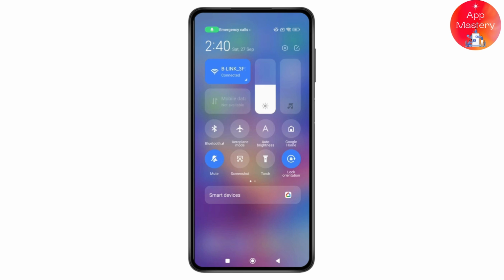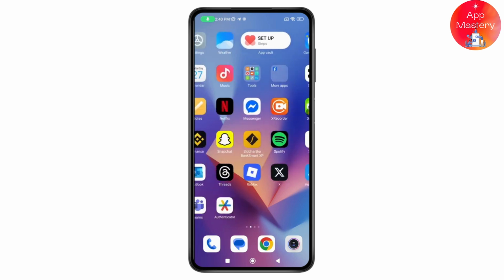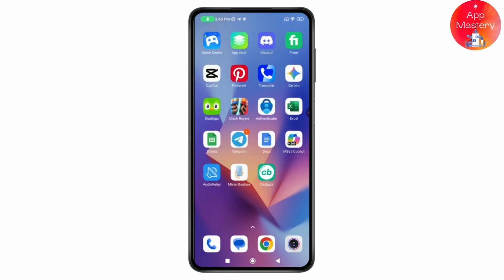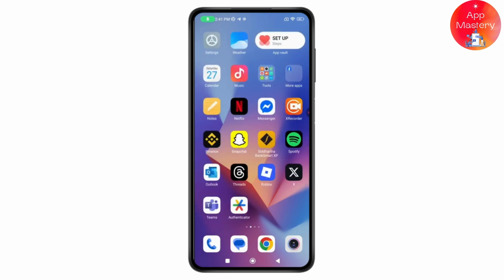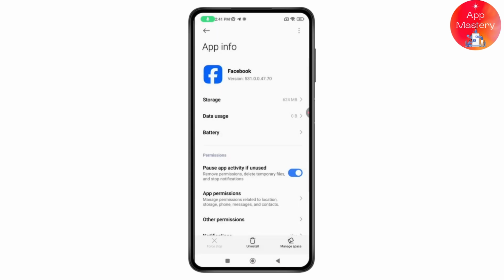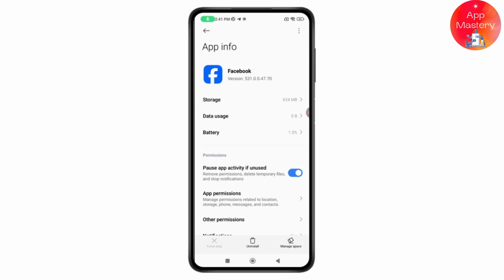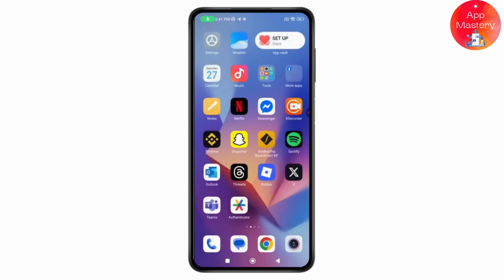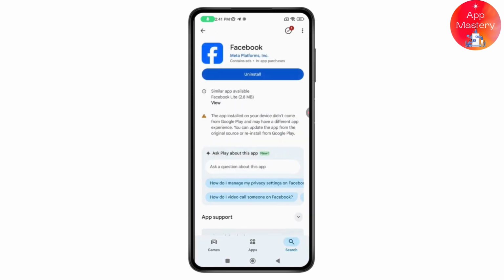How To Fix Facebook We Couldn't Create Your Account Error in 2025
How to Fix Facebook We Couldn’t Create Your Account Error

Fix Facebook “we couldn’t create your account” error with checks in internet connection and app settings. Confirm Wi-Fi or mobile data is on, give a fresh start to the router, turn on airplane mode for a few seconds and then turn it off, and load a website in your browser or Google to see if it works. If the error stays, tap and hold Facebook, open app info, go to clear data, tap clear cache, and tap OK. Next, open Play Store, search Facebook, tap update, and then try to create your account again. After you fix “we couldn’t create your account”, you can create your account and continue with Facebook without the same message. This helps when connection or cache blocks the process; an update and a clean app can remove the error so you can finish creating your account.

00:00 Introduction
00:10 Fix Facebook We Couldn’t Create Your Account Error